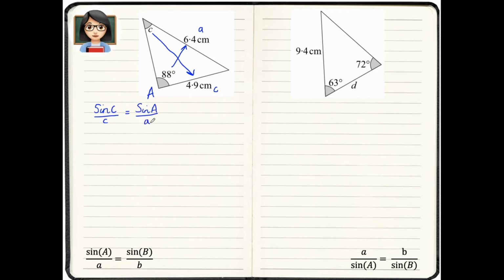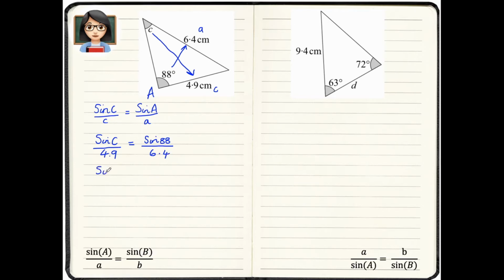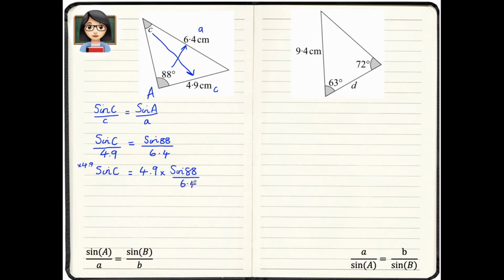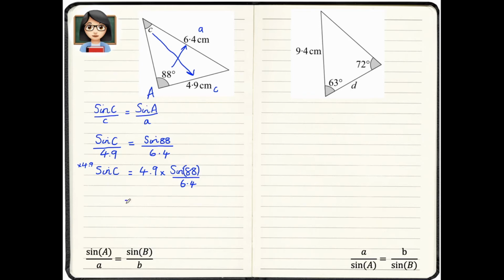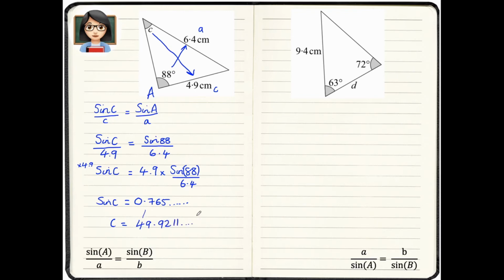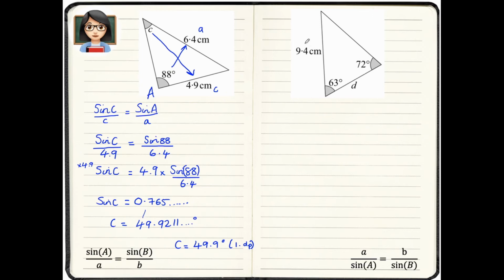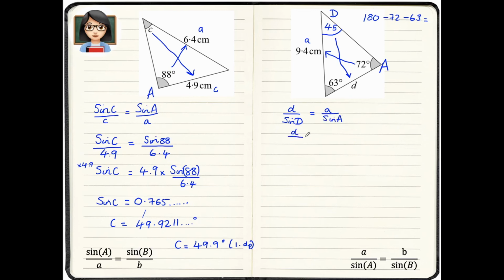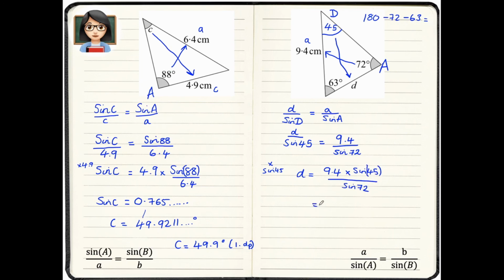Sine Rule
👩🏻‍🏫 How to use The Sine Rule!

Introducing the first video in my GCSE+ series. Designed to take you through the grade 8-9 level GCSE content and prepare you for A-level, these videos are a taster of the GCSE+ sessions that I will be running live through my virtual classroom.

Join us on a session by session basis or sign up for a group of classes and take advantage of our discount.

👩🏻‍🏫 Laura x